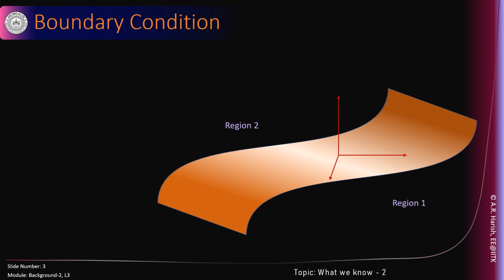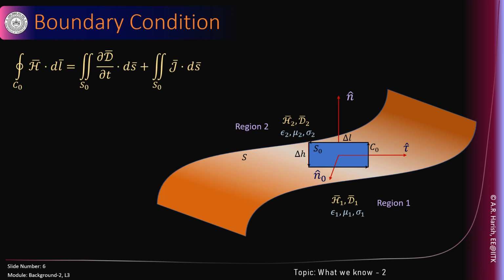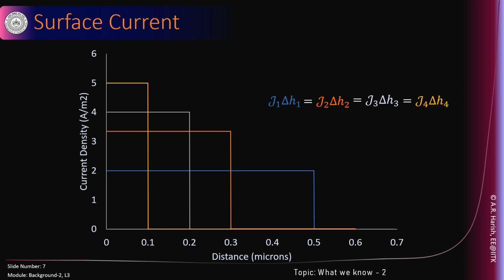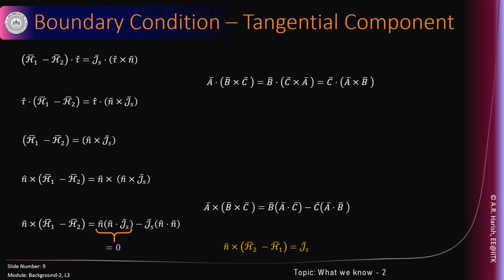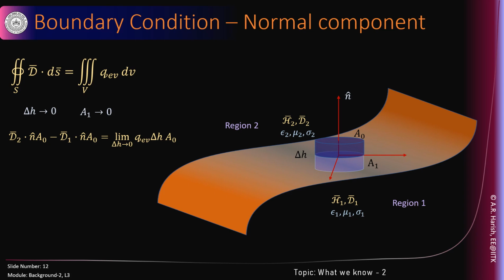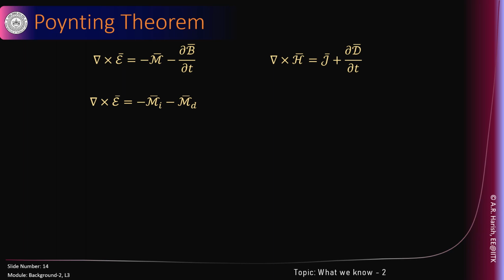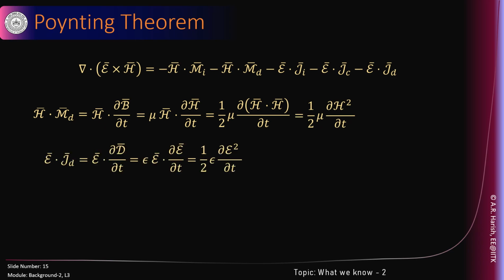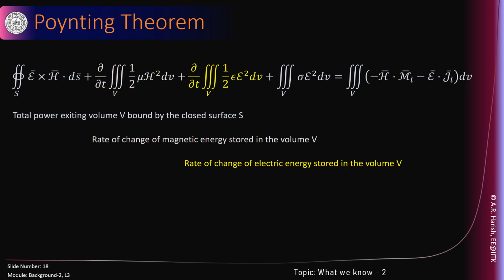Lec3 In Chamber 1 comp